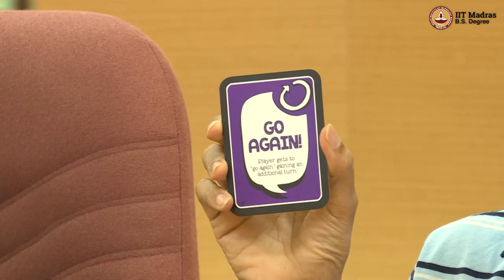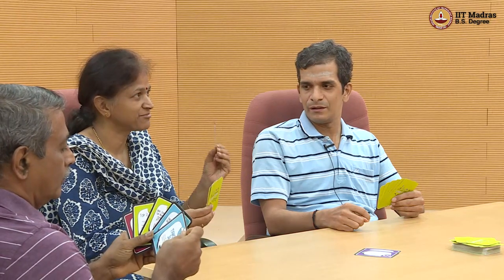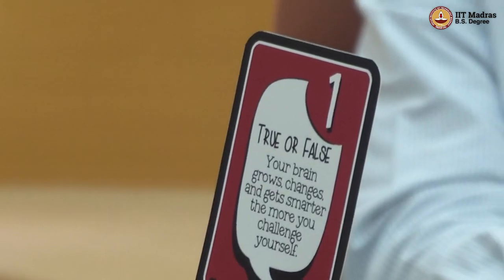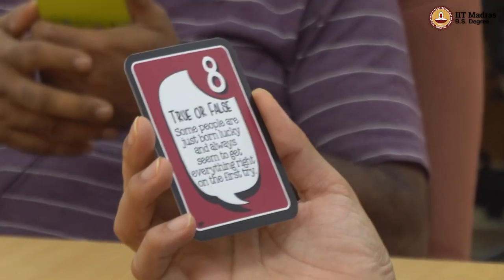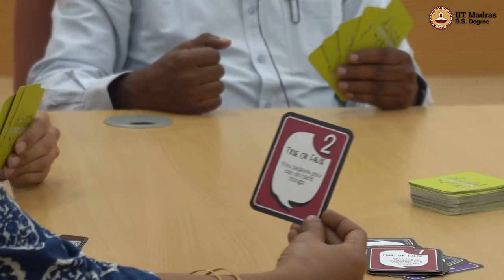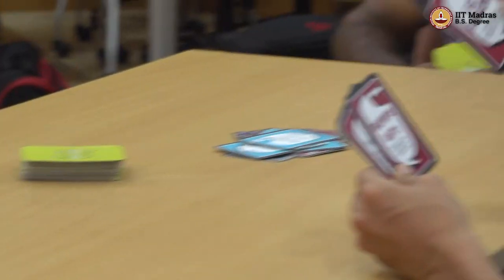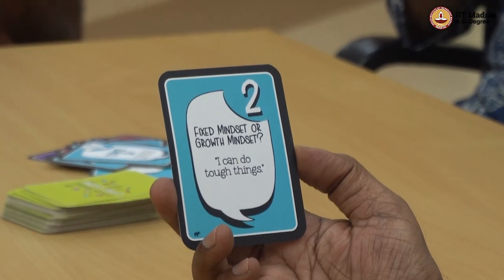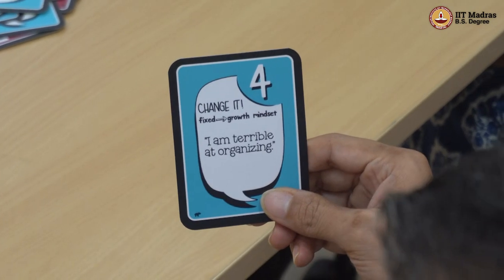W9L9_Growth_Mindset_Card_Game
DEGREE LEVEL COURSE
Strategies for Professional Growth
WEEK 9
Course ID: BSCGN3001
Course Credits: 4
Course Type: Mandatory
Pre-requisites: None
Faculty Members: Sivakumar M S, Lt Col Jayakumar, Prasanna G, Shiva Subramaniam, Kartic Vaidyanathan, Prathap Haridoss, Senthil A V